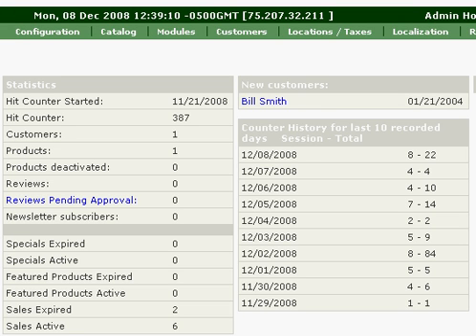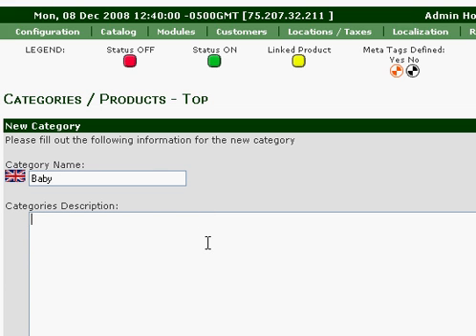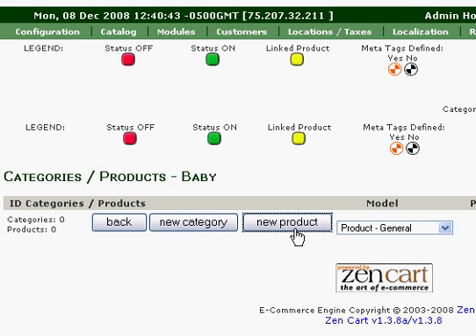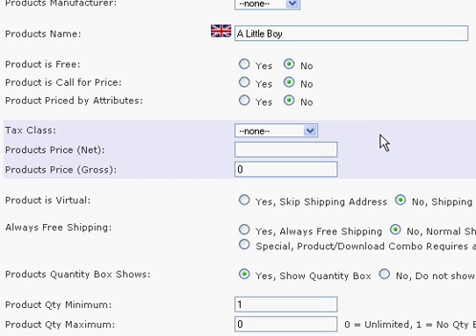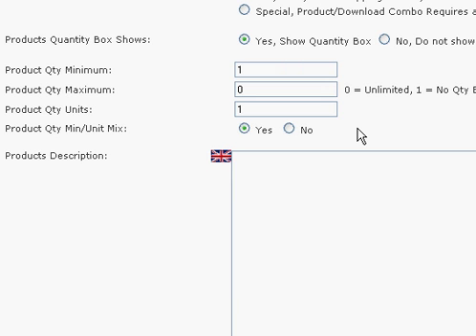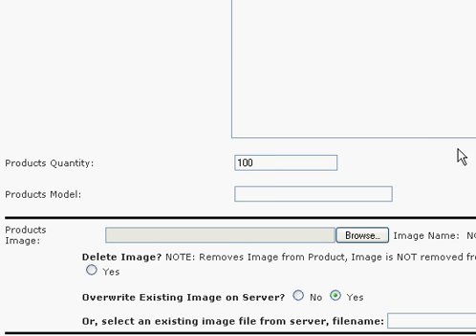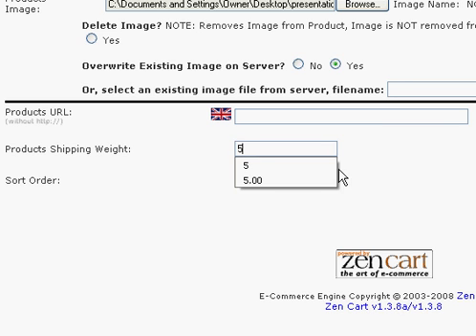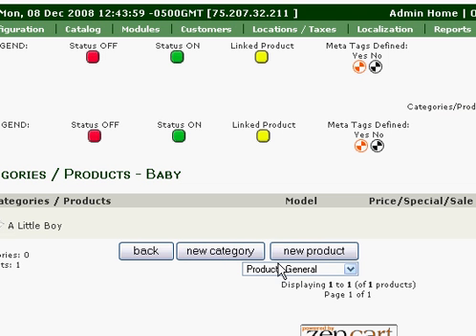Zencart Categories/products Tutorial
How to Add products and Categories into Zencart shopping cart system